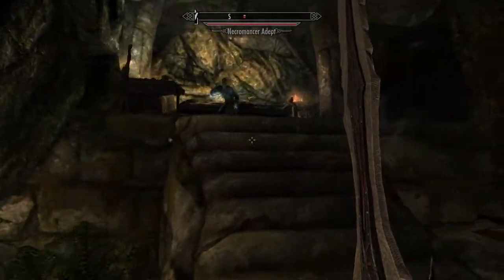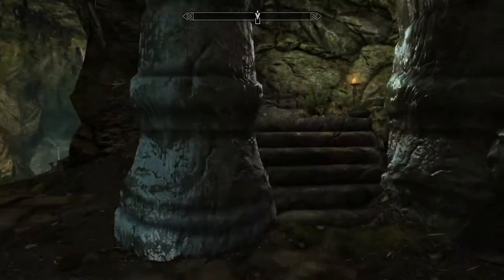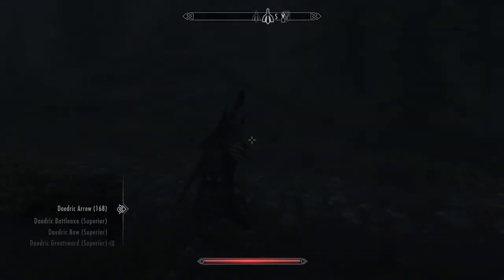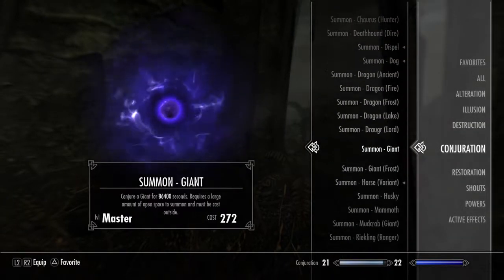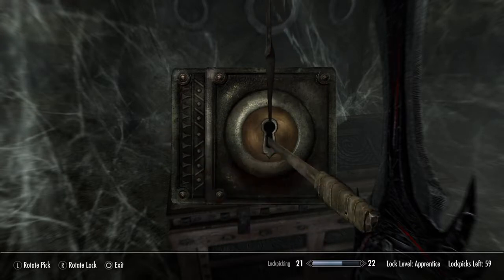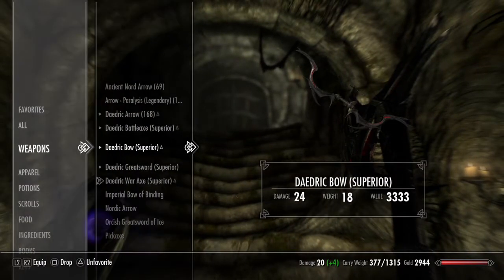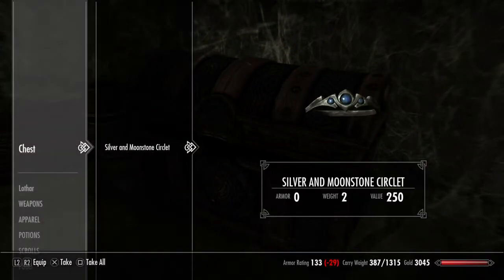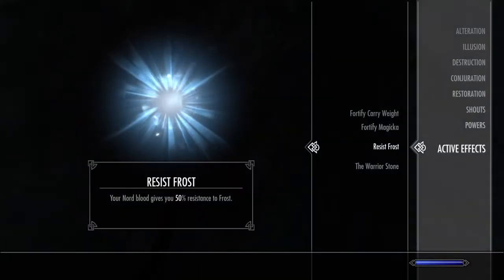Journey to Falkreath/Skyrim PS4 Modded Let's Play 13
To start on Hearthstone DLC i make my way to Falkreath.